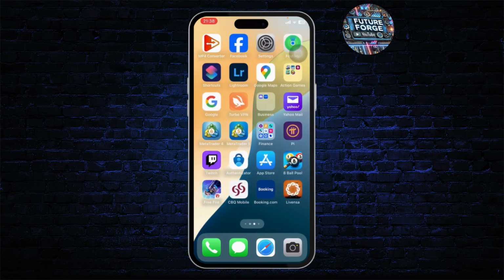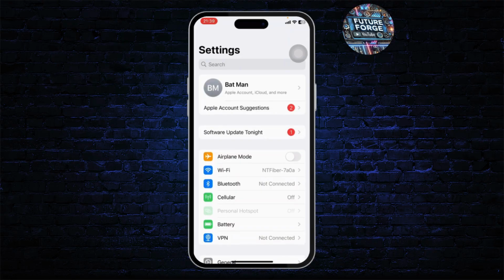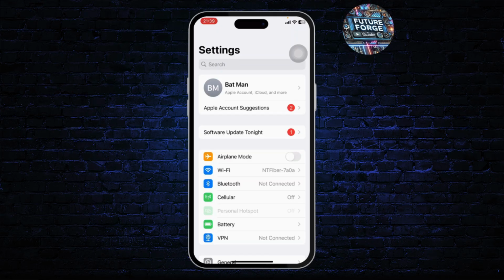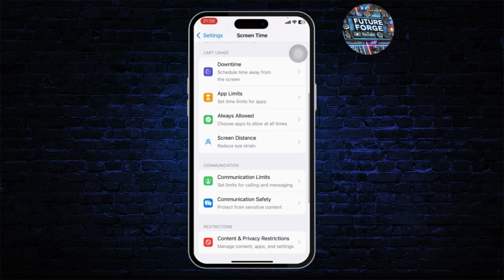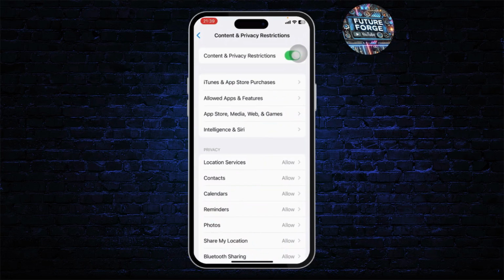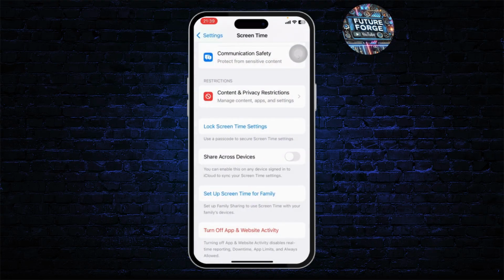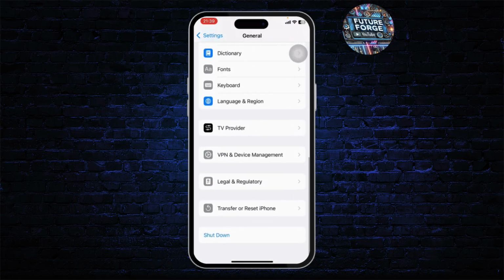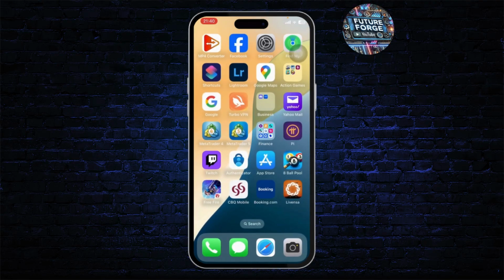How to Fix Sign Out Is Not Available Due to Restrictions in iPhone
Learn how to fix the "Sign Out is Not Available Due to Restrictions" error on your iPhone with this simple, step-by-step tutorial. Whether you're using an iPad or an iPhone, we’ll show you how to bypass the restrictions and successfully sign out of your Apple ID.

In this video, you’ll discover how to resolve the "Sign Out Is Not Available Due to Restrictions" issue on your iPhone and iPad. We’ll also walk you through the steps to disable restrictions and sign out of iCloud or your Apple ID.

0:20 Step 1: Identifying the Restrictions
0:45 Step 2: Turning Off Restrictions
1:15 Step 3: Successfully Signing Out

sign out is not available due to restrictions

icloud sign out not available due to restrictions

apple id sign out is not available due to restrictions